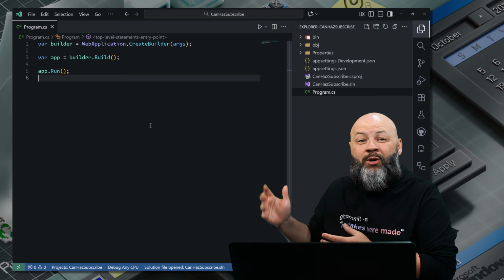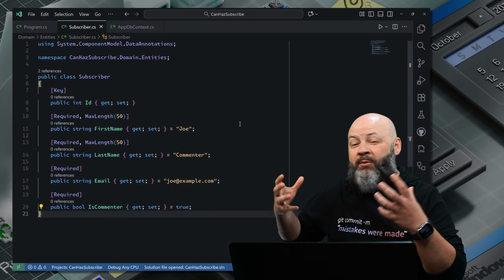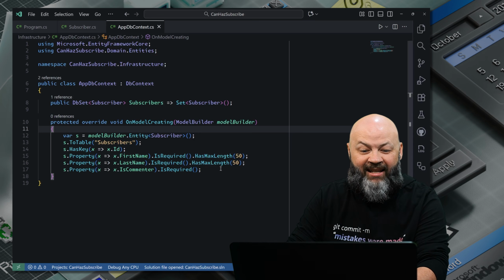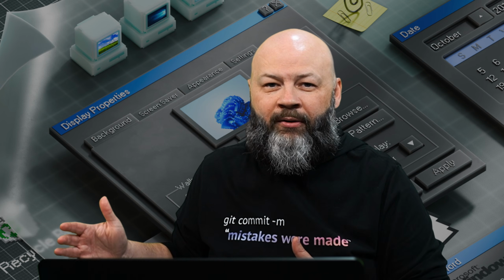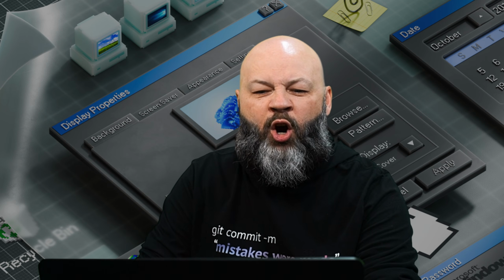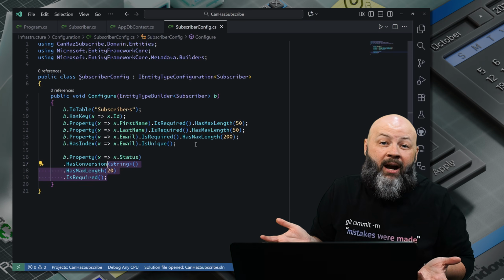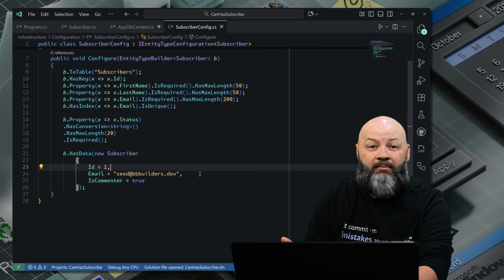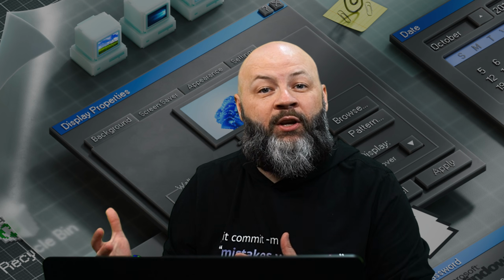Why Your OnModelCreating Is a Hot Mess (And How to Fix It)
Tired of attributes everywhere and a giant OnModelCreating method? In this video, Michael shows a maintainable Entity Framework Core pattern using IEntityTypeConfiguration with assembly scanning.

We’ll keep domain models clean, move mapping to focused classes, and add real-world touches like enum converters, soft-delete filters, and seed data. You’ll also see how to validate mappings via metadata without a real database.